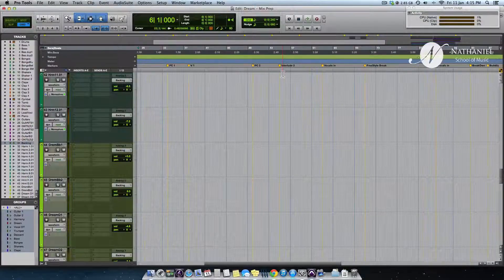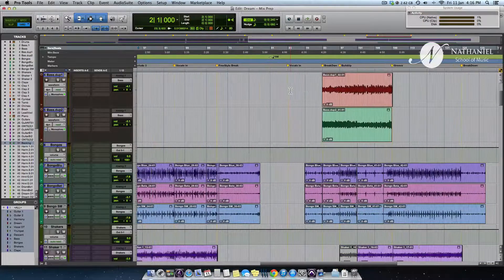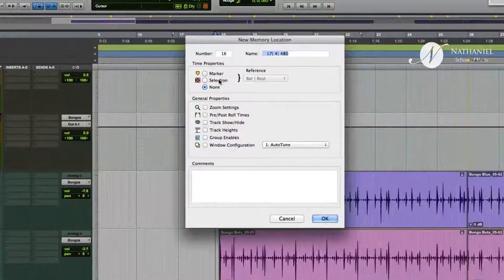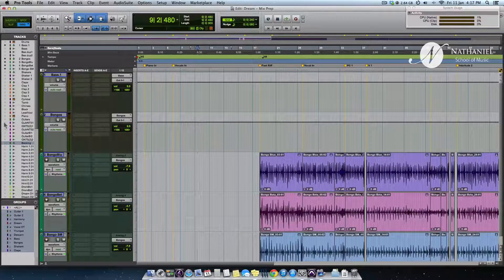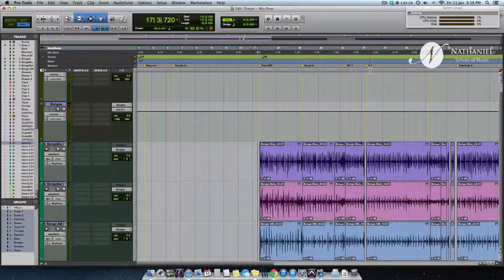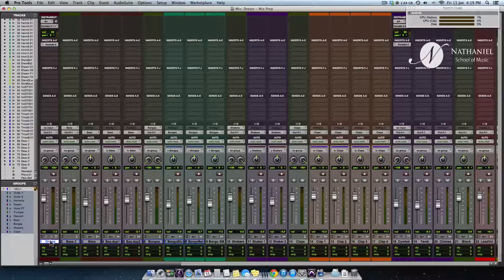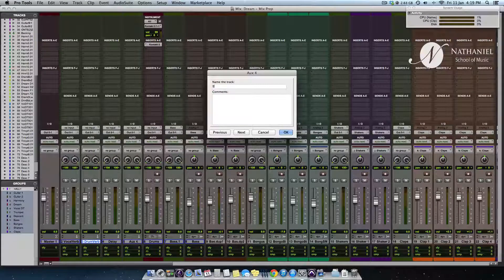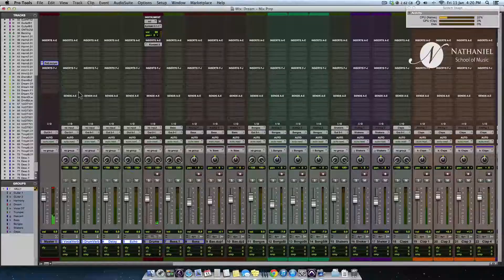Steps before Mixing a song (Part 2)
In this video, using Pro Tools, we demonstrate the steps required before mixing. This can be a huge time saver and will help you concentrate on listening once you start the mixing process.

Topics covered:

Markers
Memory Locations
Effects
Metering